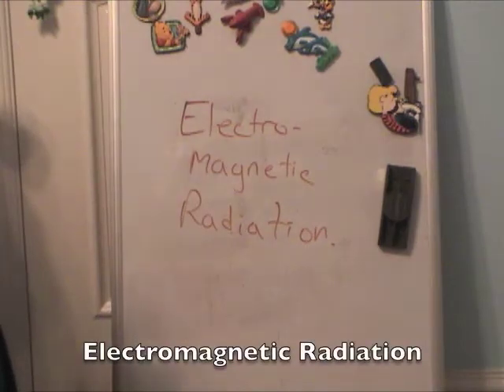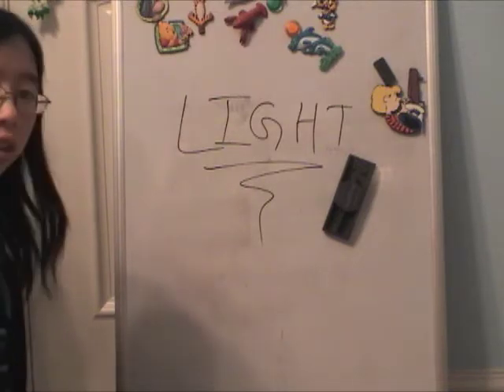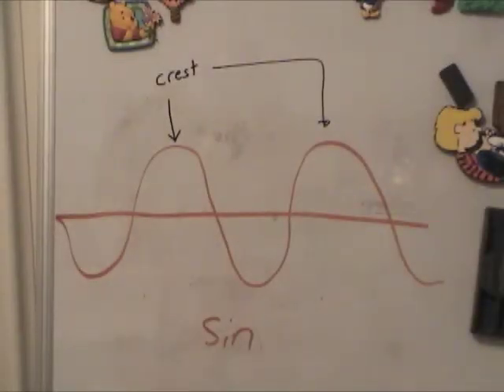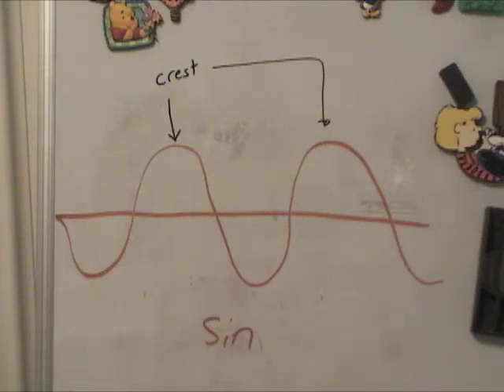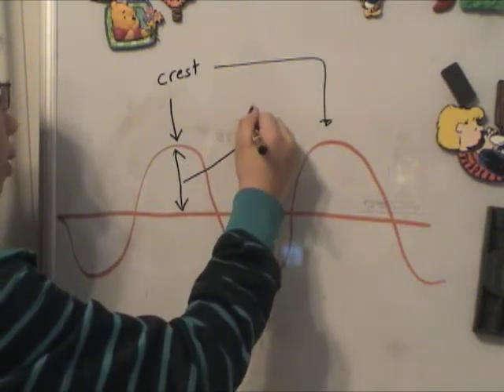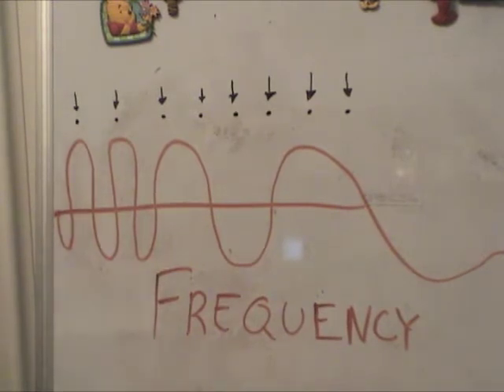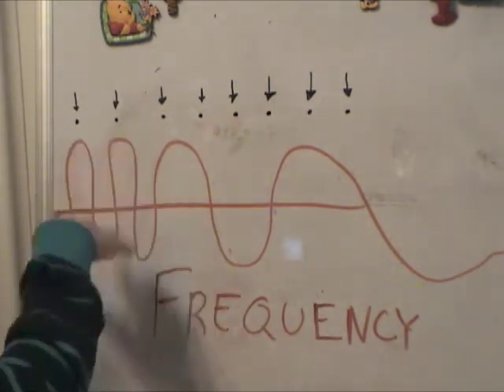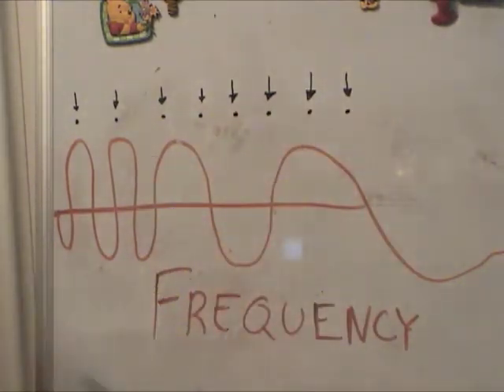Science - Chpt 4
Here's a really sketchy video of my chem final.
Yay.
I'll try to answer them all in a message or through replies to comments.

Who knows? If I get enough, I might just make another video.